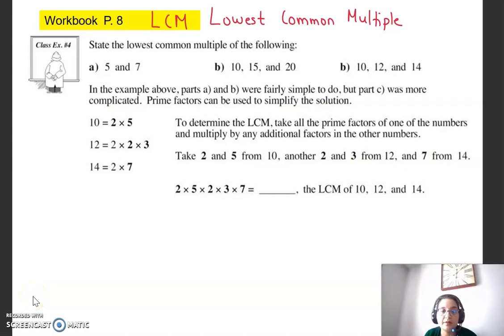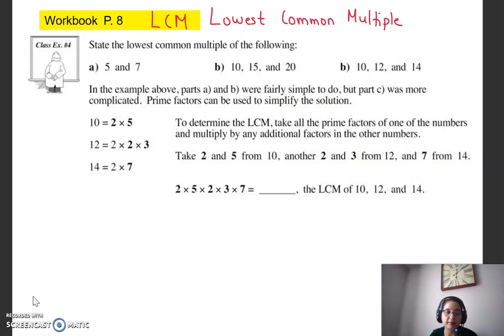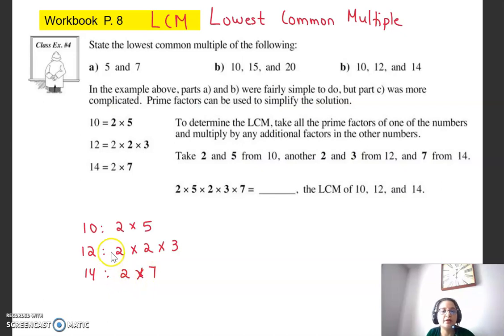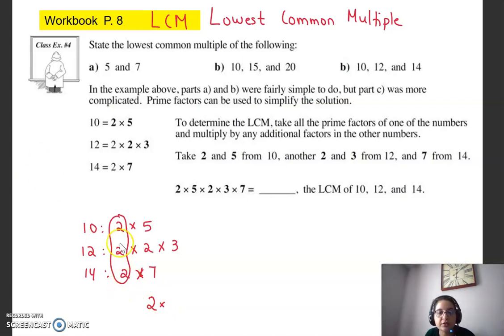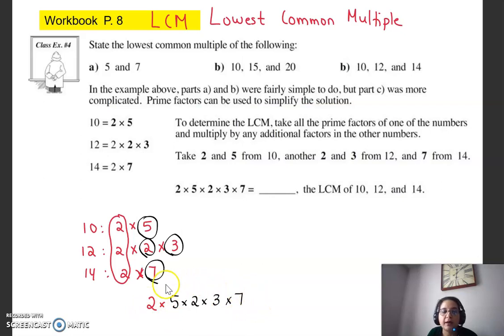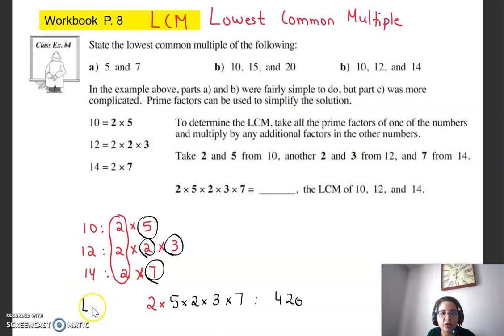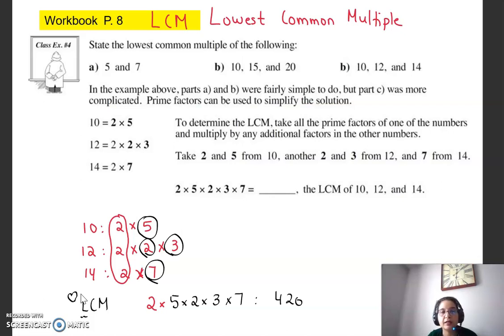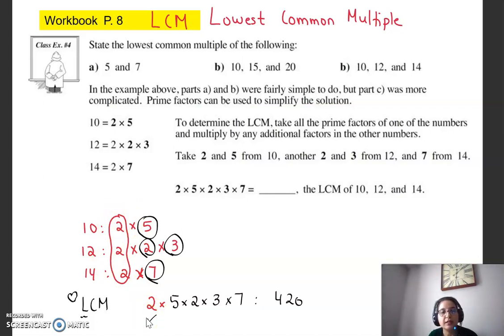Math 10C Number system Pg 8 Ex 4 (NB)